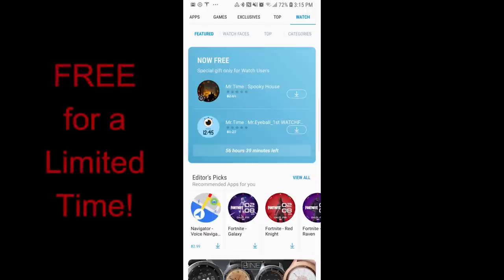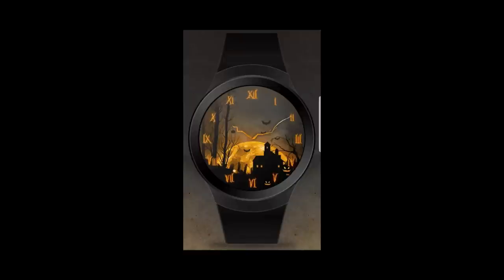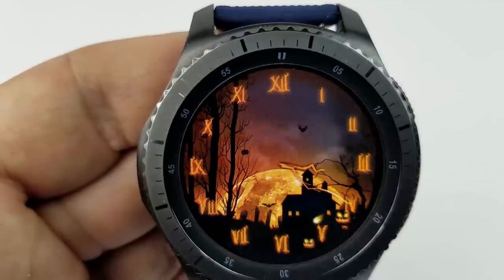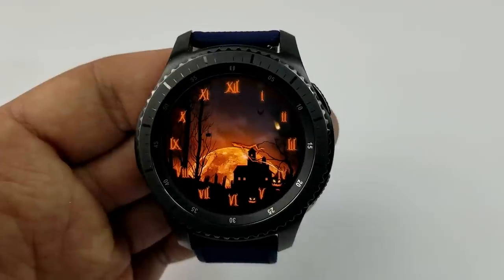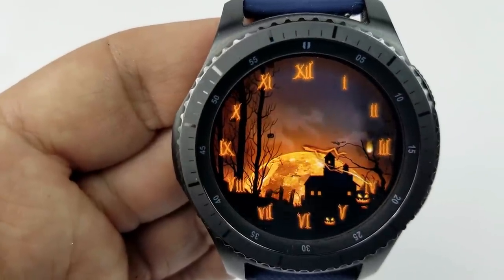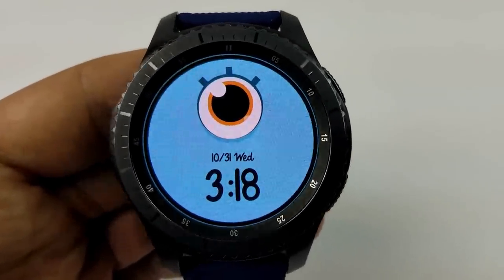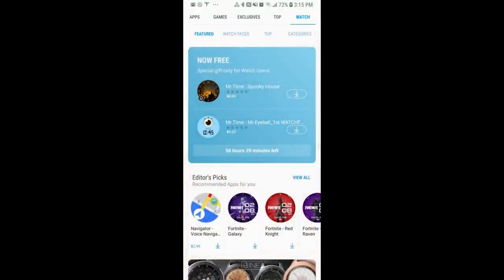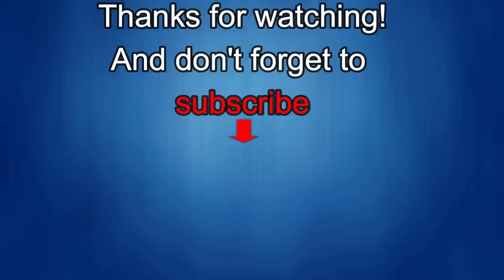*FREEBIE ALERT!* Samsung Galaxy Watch/Gear Watch Faces by Mr. Time - Jibber Jab Reviews!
- Mr. Eyeball